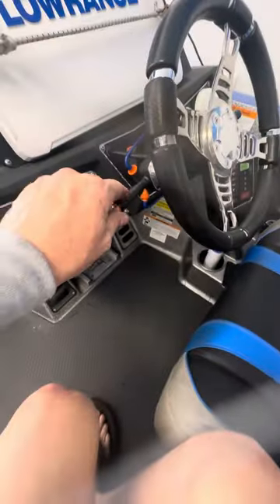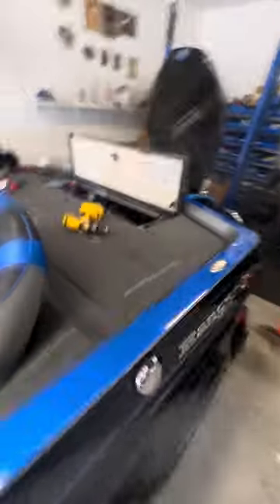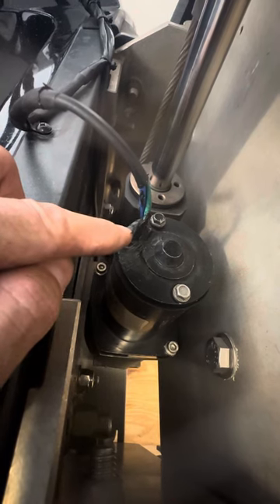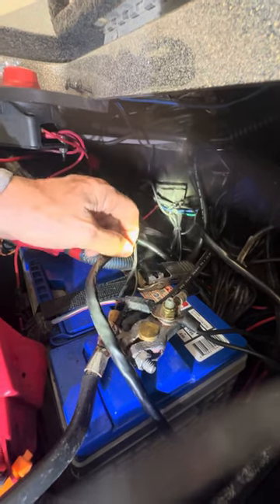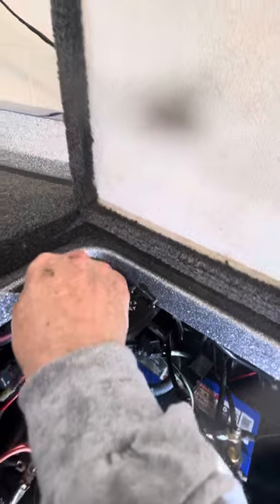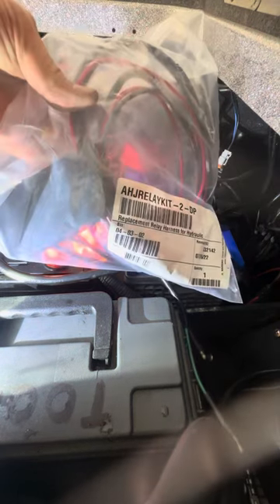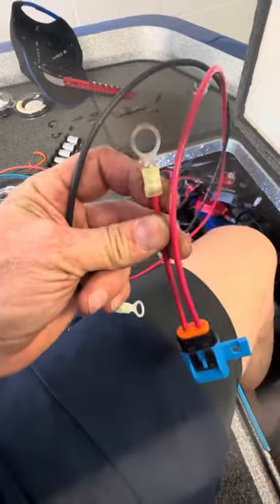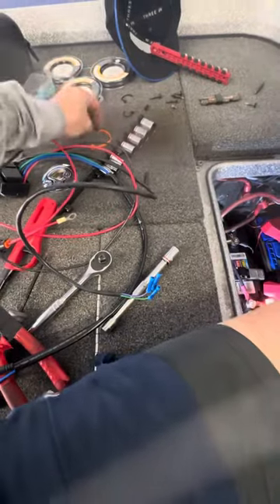Jackplate problem Relay Replacement on 2018 Ranger Bass Boat Z520L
Brief intro on jackplate issues leading up to the replacement.  Shows location and access with each wire and what is does.  Video shows removal and replacement.  I do not bore you with putting everything back in place after confirm replacement is good with operation of jackplate.